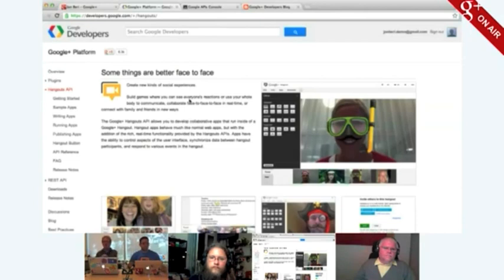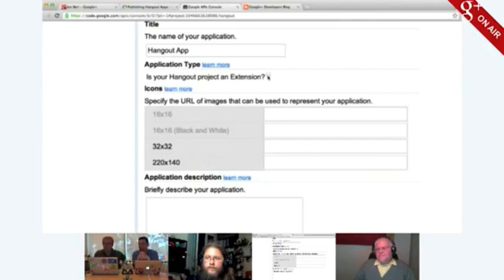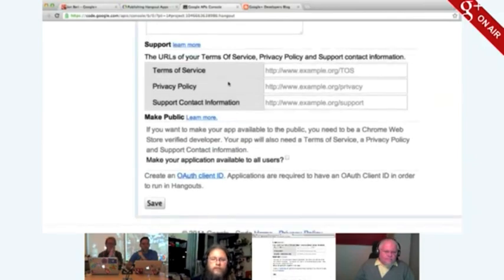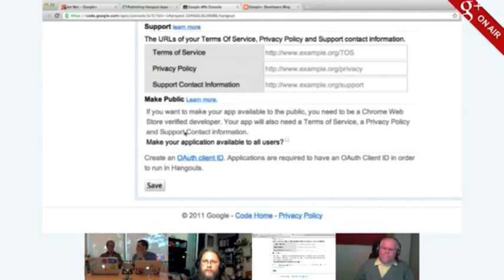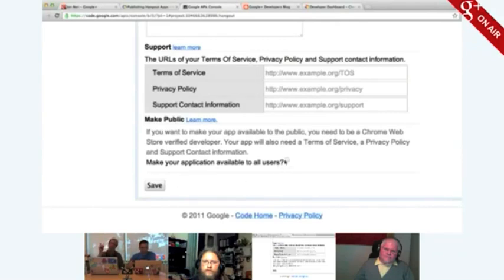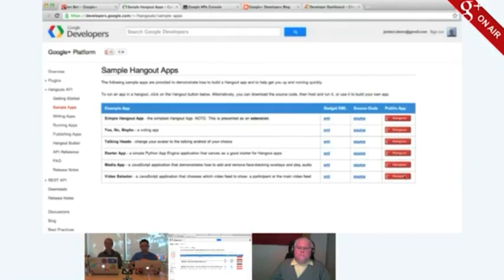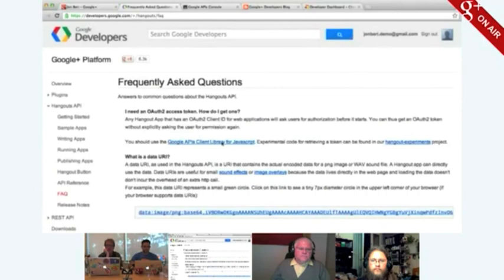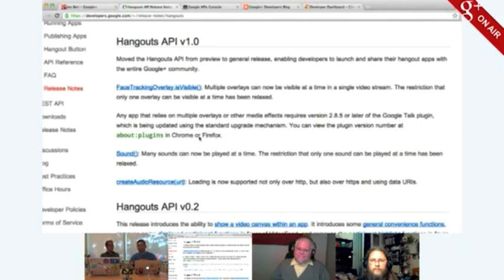Google+ Platform Office Hours for March 28, 2012: Hangouts API v1.0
Here's another video from a previous session of our office hours. Watch this video to learn about the Hangouts Apps launch from +Wolff and +Jonathan. Discuss this video on Google+

3:31 - Publishing your hangout app
4:28 - Hangout applications vs extensions
8:00 - The application switcher
9:58 - On the terms of service, privacy policy and support contact fields
12:07 - OAuth client and hangout apps featuring the API console
15:50 - Registering as a Chrome web store developer
17:44 - Linking to your hangout
20:25 - The hangout button
24:33 - How data URIs can make things easier in your apps

Q&A
29:00 - What's the status of the REST APIs?
30:41 - How do I set the hangout topic or title?
31:19 - How do those of us in other time zones know when your office hours will be held?
34:04 - Can I use the hangout button with other peoples' hangout apps?